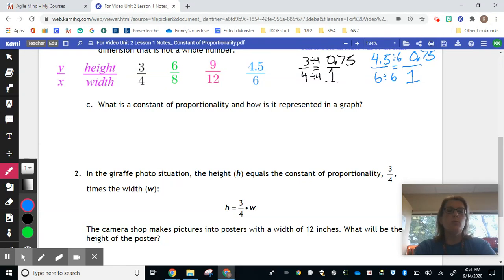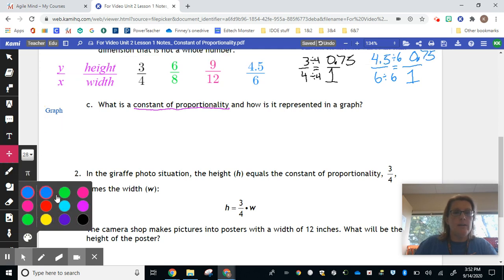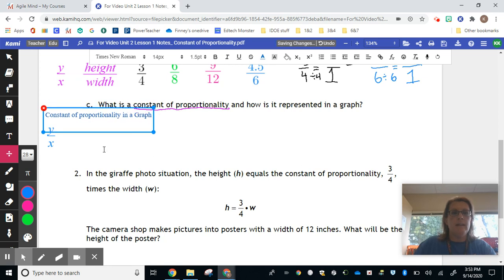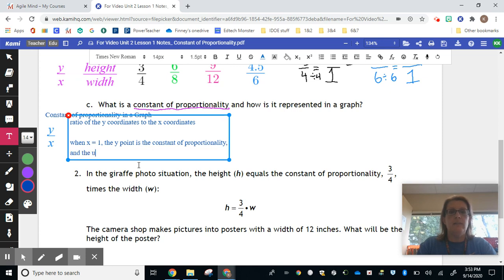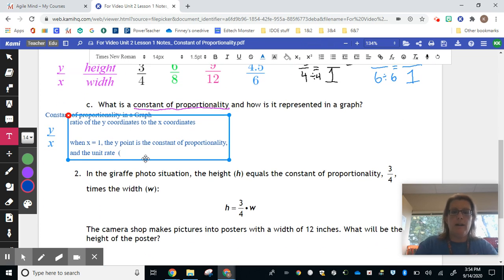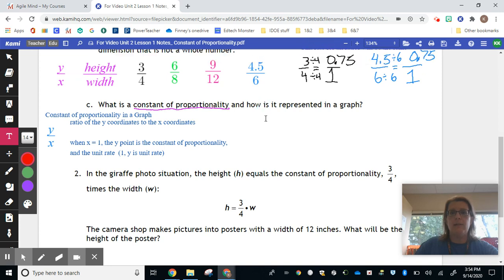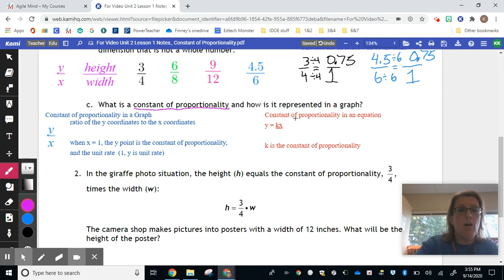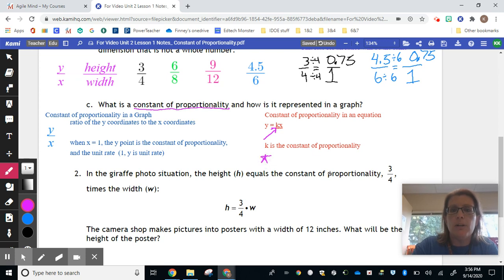U2L1 Example 1C